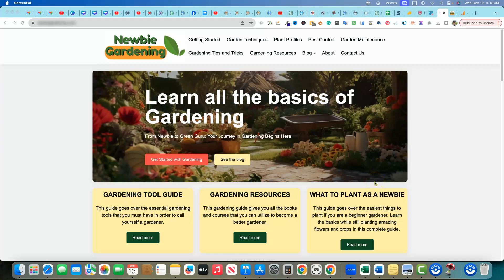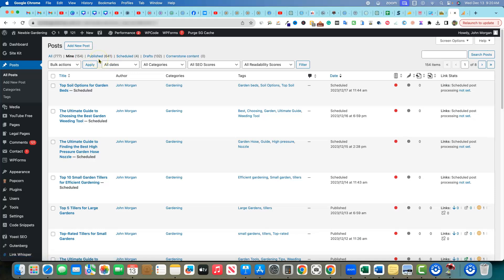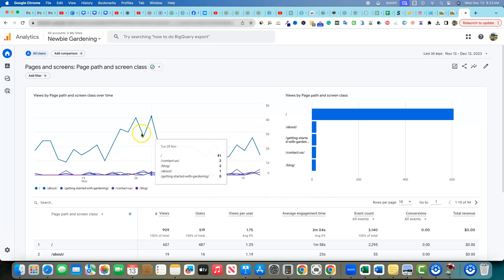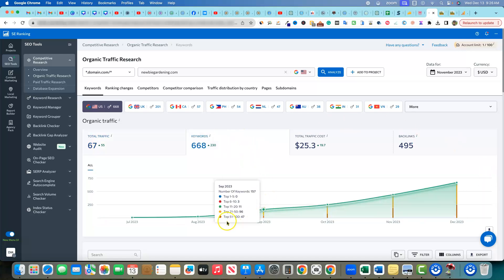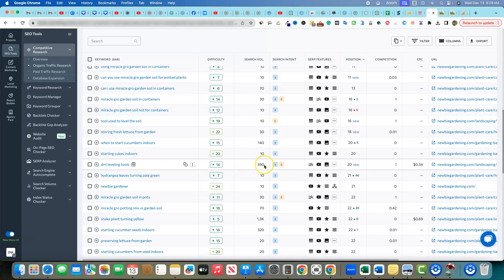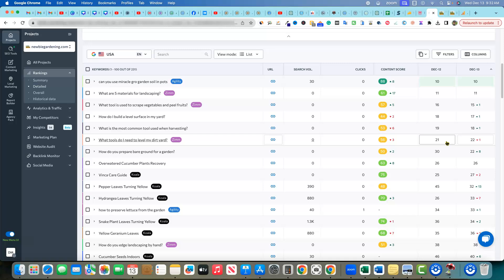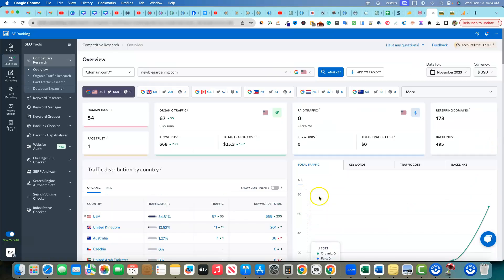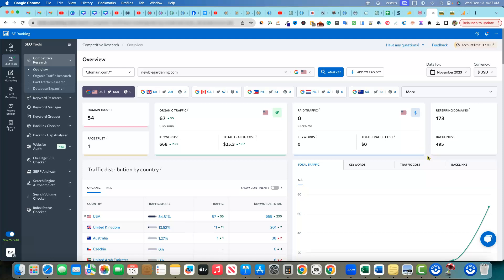AI Niche Website Case Study Update: 8 Month Update (Video 16)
I show you exactly how I built the site, what tools I used, what hosting I used, what them I used and the progress.